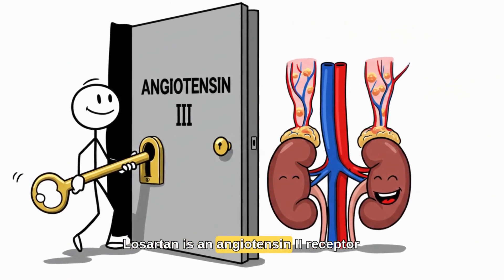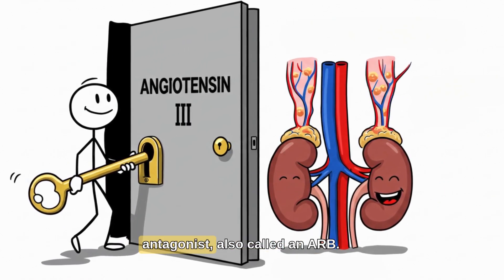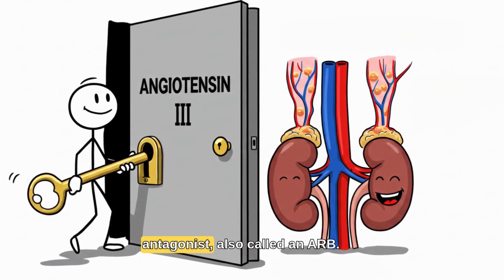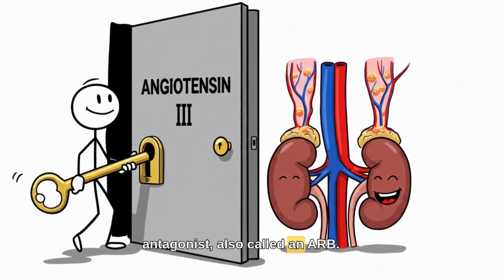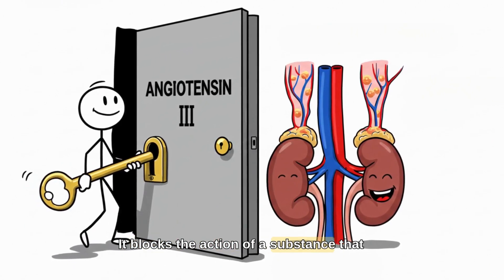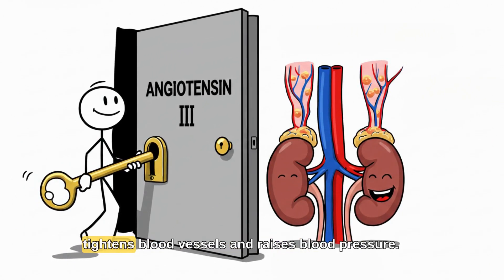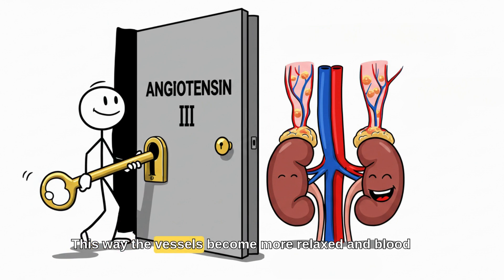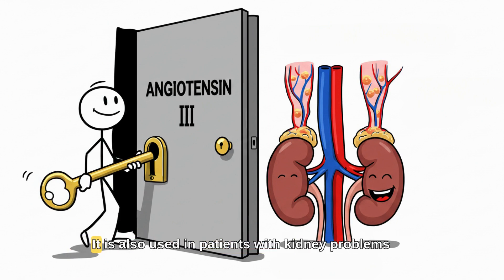Losartan vs Amlodipine: Differences, Uses & Side Effects Explained Simply"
"Losartan vs Amlodipine – what’s the difference? 🤔 Both are common medications for high blood pressure, but they work in very different ways in your body. In this video, we explain in simple terms how losartan and amlodipine work, their main uses, side effects, and why doctors prescribe one instead of the other.

📌 Recommended Links:
Pharmacology Made Incredibly Easy (Incredibly Easy! Series®)
NCLEX TOP 200 DRUGS: Pharmacology Power Pack for Nurses
Pharmacology Flash Cards – No Fluff – Nursing School Essentials for Students
Automatic Pill Dispenser
Top 200 Drugs Made Easy: Pharmacology Coloring Book
Pharmacology: A Patient-Centered Nursing Process Approach
Pharmacy Pens 8PC for Pharmacists
10 Pcs Pharmacy Badge
Pharmacy Gifts Pharmacist Keychain
Dont Talk To Me Im Counting Funny Pharmacy Tech T-Shirt
I Am A Pharmacy Technician Pharmacist Student T-Shirt
Pharmacy Squad Pharmacist Technician Student T-Shirt
Pharmacist Gifts for Women Cup
BigMouth Inc. Prescription Coffee Mug